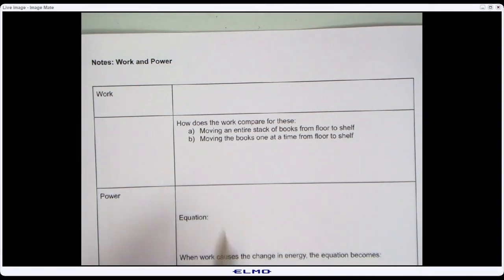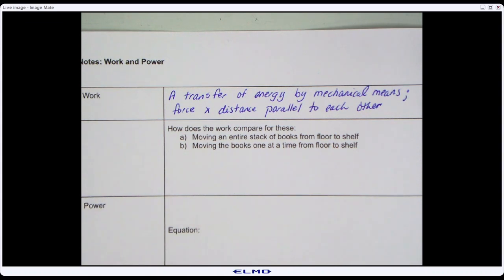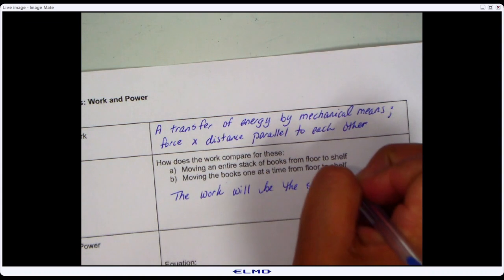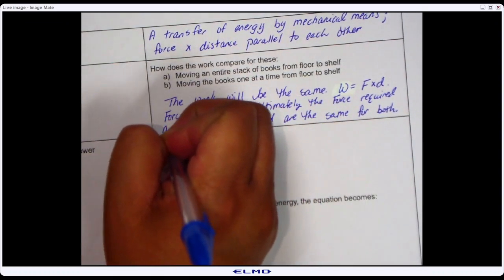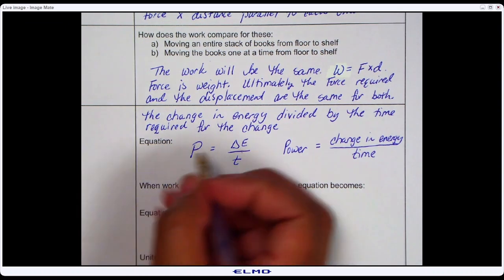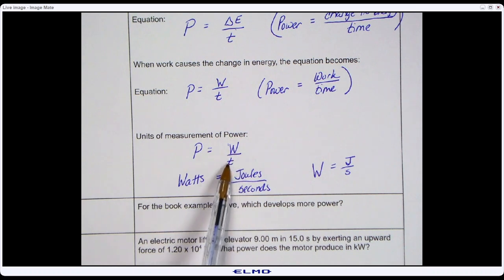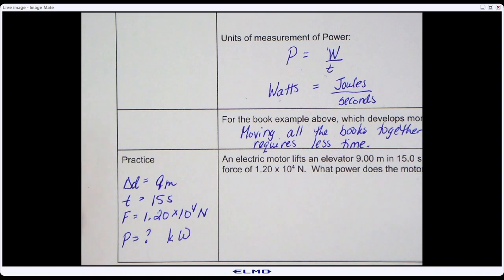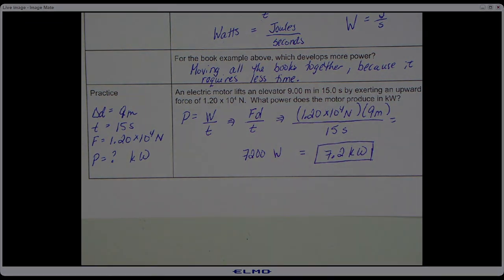Work and Power Notes (Physics)